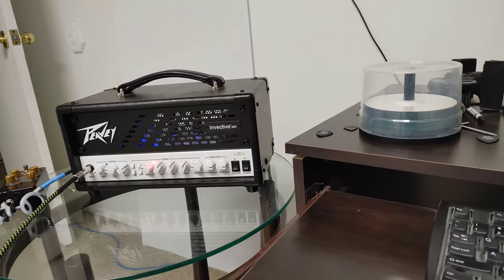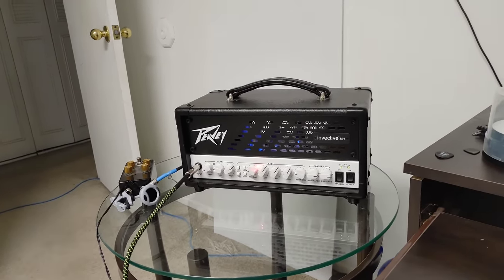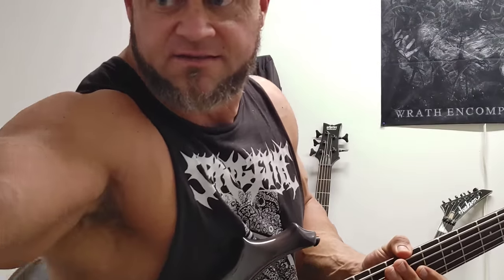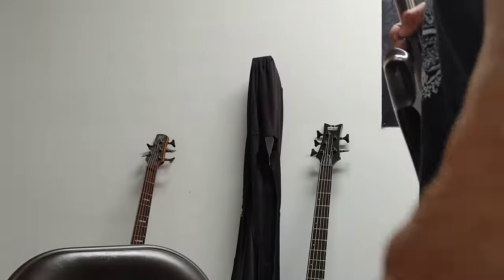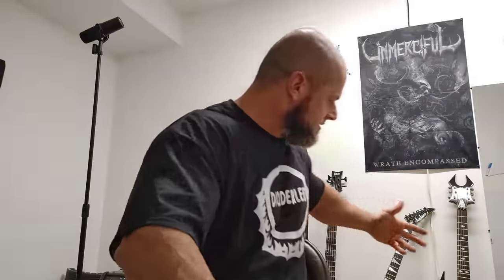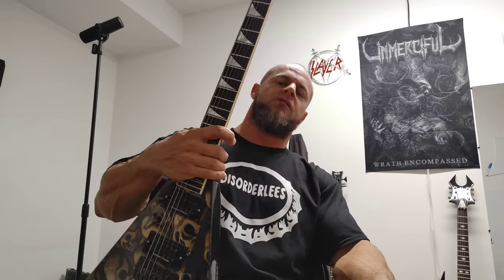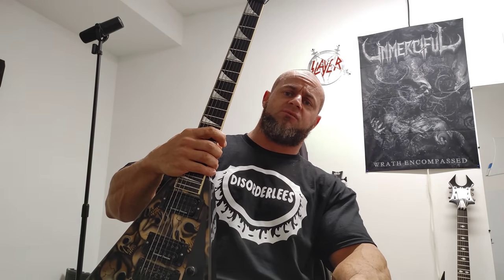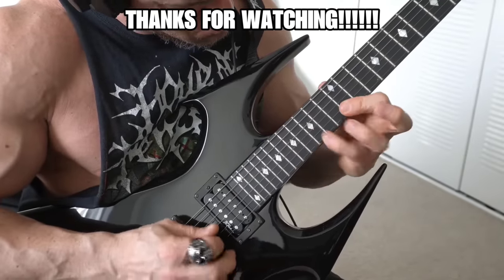ABSOLUTELY FILTHY GUITAR TONE - PEAVEY INVECTIVE/HM-2 CLONE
In this video, I finally get around to taking my Peavey Invective MH and plugging into my computer using my Scarlett interface.  To make things even more interesting, I also ran the HM-2 clone into it because prior to making this video I was listening to a lot of albums that feature that sound.  So I had that chainsaw tone really eating away at me and it influenced me to make some drums and see what I could get out of the two.  I'm so glad that I did, because it turned out a lot better than I thought it was going to!  I'm still having a bit of latency issues when I record with an amp, but with the help of some cool asf people out there I can hopefully squash that problem and not have to trim my tracks in an effort to line them up with my starting point anymore.  This is never a problem when I record using the plugins, but I just cannot get a tone anywhere remotely close to what everyone else that I've seen on YouTube gets.  I guess at the end of the day they are still very much what they're marketed as: amp simulators.  I can still hear a "fake" kind of tone to them and although they've come a long way, they're still not all there. Recordings with them are hit and miss at best, but I just witnessed my Peavey wipe the floor with my plugin sounds.  Definitely going to be using these two monsters a lot on the future recordings that I do!  Awards go to the real amp, of course!  Thank you guys so much for watching the video and for your continued support!!!  More videos and music to follow.